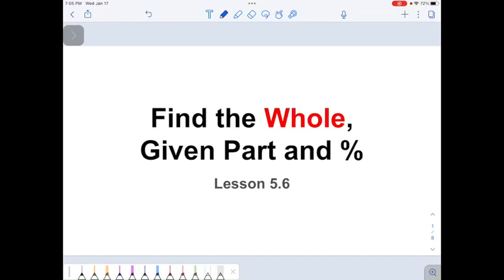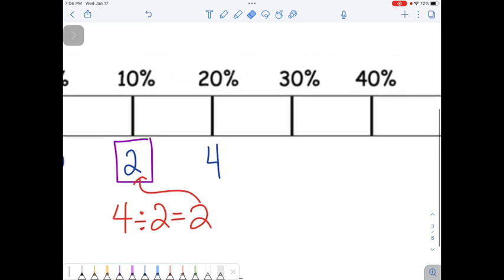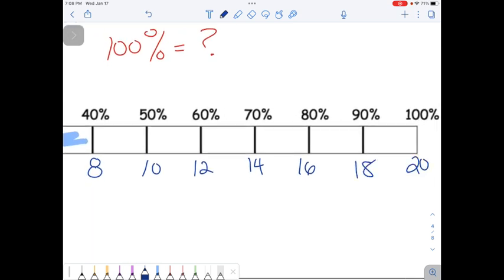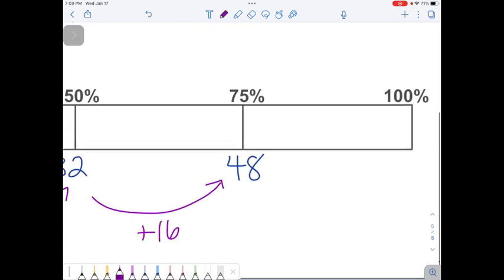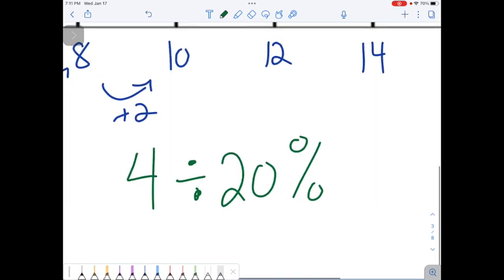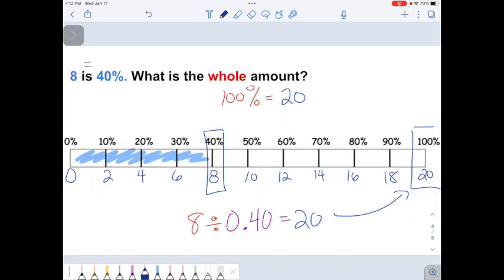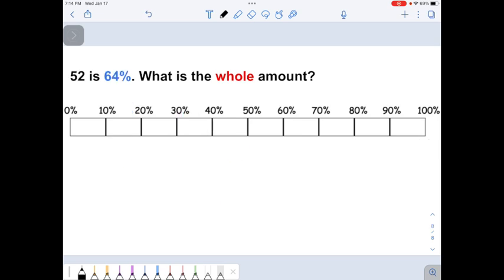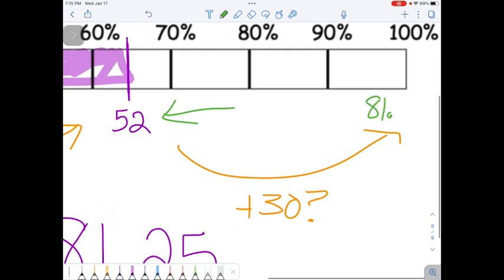5.6.1 - Find the Whole, Given Part and Percent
5.6.1 - Find the Whole, Given Part and Percent